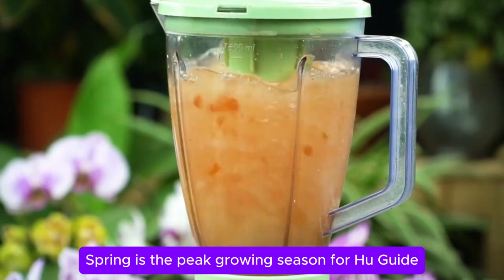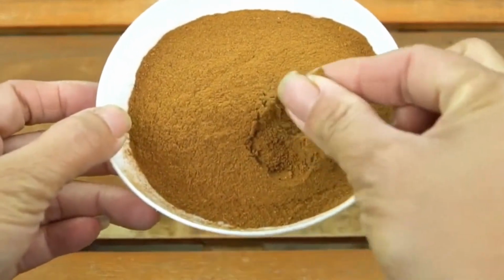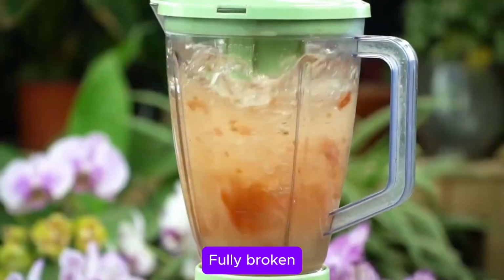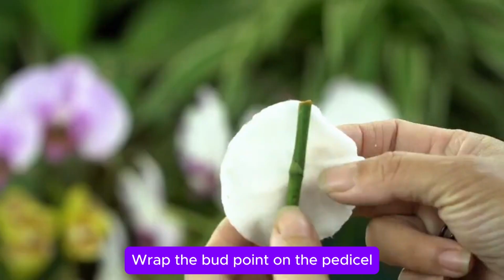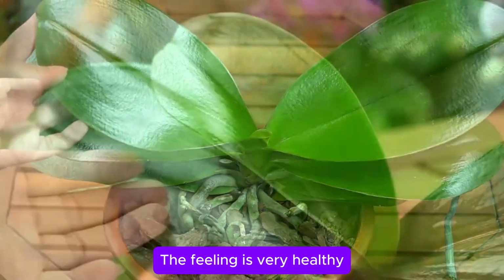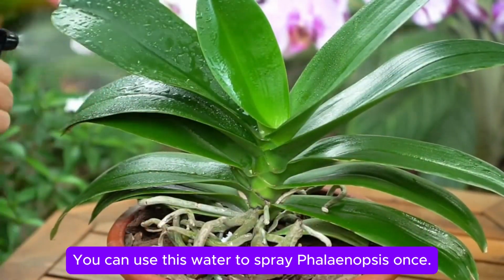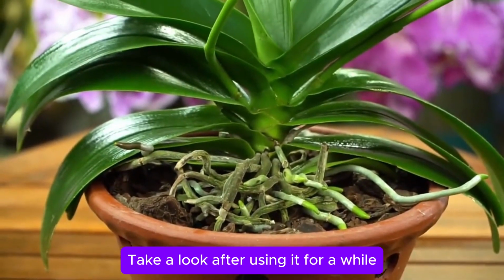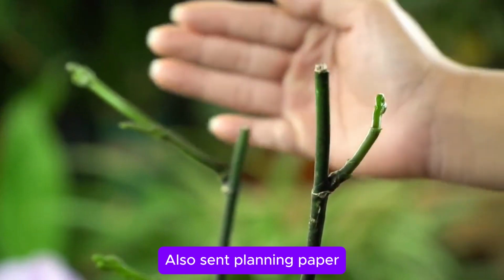How to Maintain Phalaenopsis Orchids: DIY Nutrient Water Recipe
Hello! In today's video, we continue sharing tips for maintaining Phalaenopsis orchids. Spring is the peak growing season, so it's essential to provide your orchids with sufficient nutrition. While dedicated fertilizers are best, you can make your own nutritious water if professional products are unavailable.

Homemade Nutrient Solution:

Preparing the Ingredients:

Use 3 spoonfuls of rice and add them to a liter of water.
Take a small tomato, slice it, and blend it with water until fully broken down.
Filter the tomato juice and the rice water separately, then mix them together.
Application Methods:

Use a cotton pad to absorb the nutrient solution and wrap it around the bud points on the pedicel.
Wipe the leaves of the Phalaenopsis with the solution to keep them healthy and shiny.
Water the roots with this solution once every one to two weeks.
Spray the orchid with the nutrient water once a month.
Post-Flowering Care:

If you prune the spent blooms, apply cinnamon powder to the cuts to prevent infection.
Results and Observations:
After using the homemade nutrient water for a while, you'll notice significant changes:

Healthier, shinier leaves.
A more developed root system.
Improved bud points on the stems, showing new growth.
These methods provide an effective way to maintain and boost the health of your Phalaenopsis orchids, especially during the peak growing season. If you're interested, please follow for more updates, and feel free to communicate in the comment section.